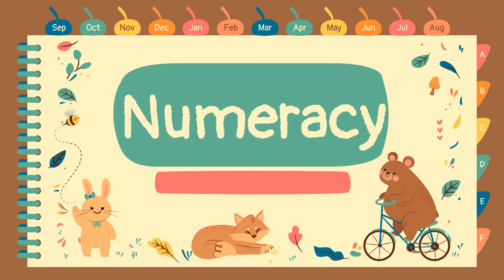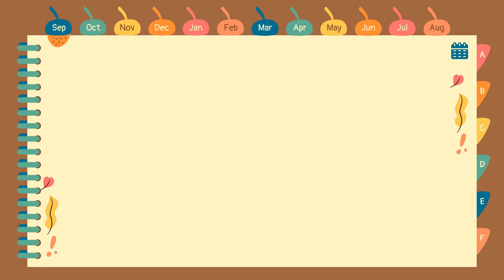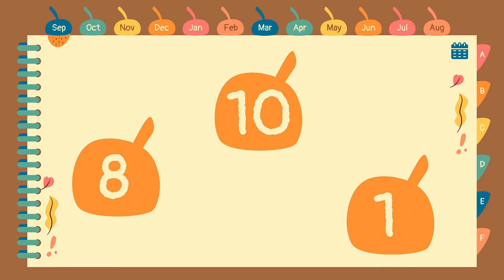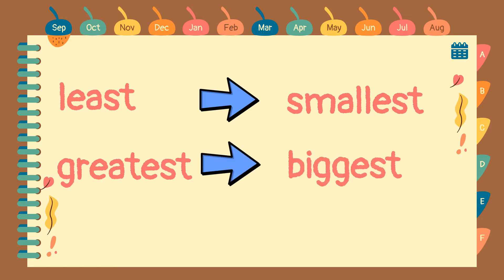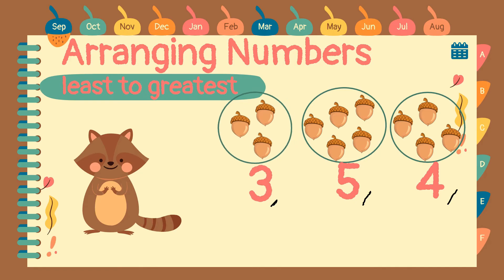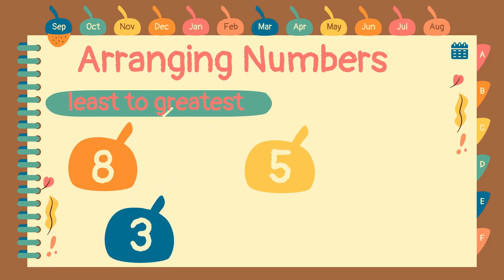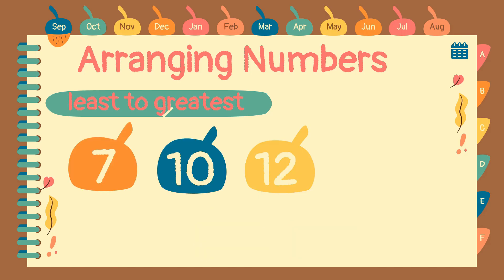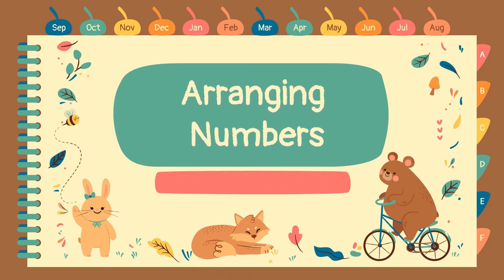Arranging numbers from Least to Greatest